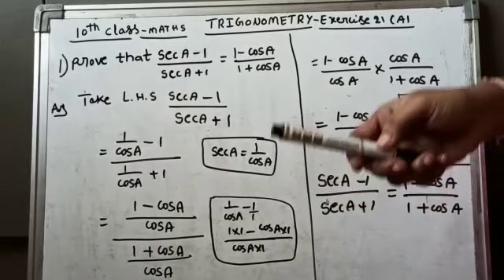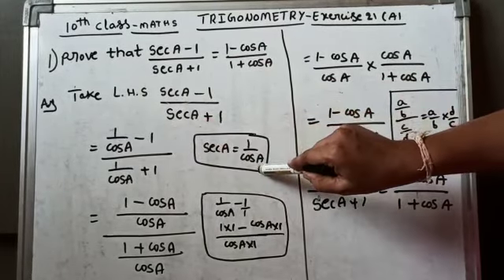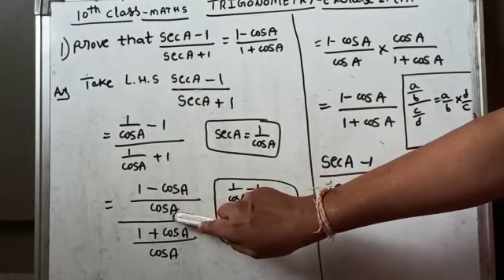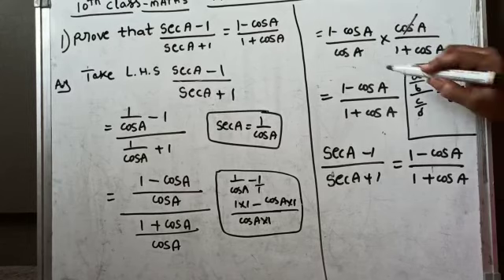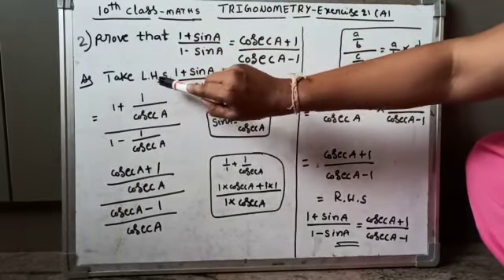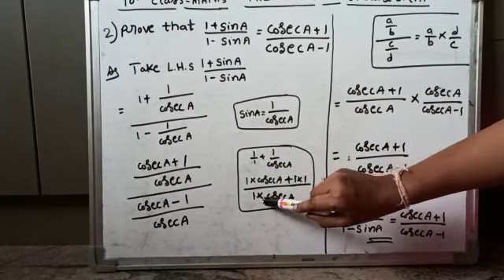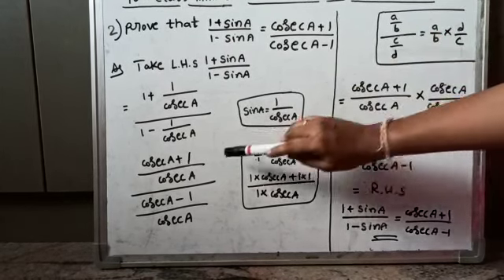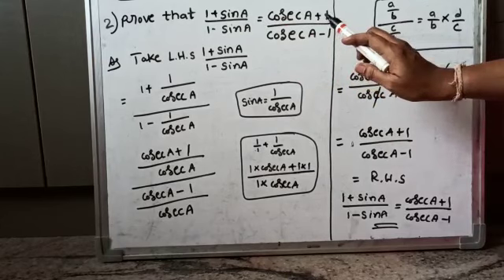class 10 maths video